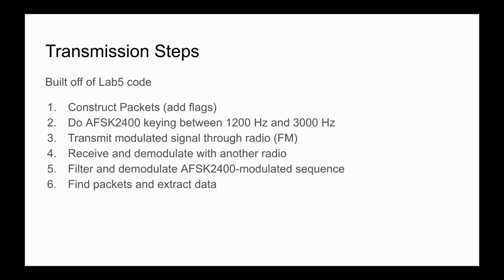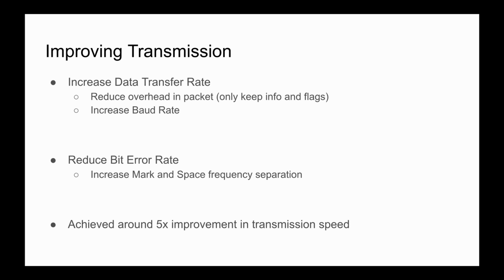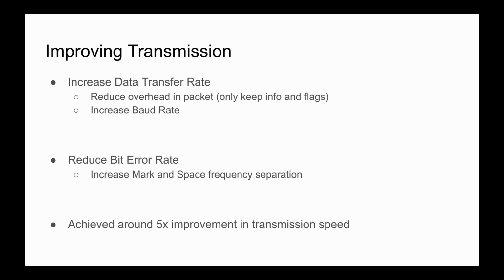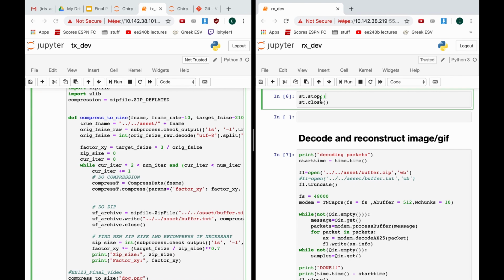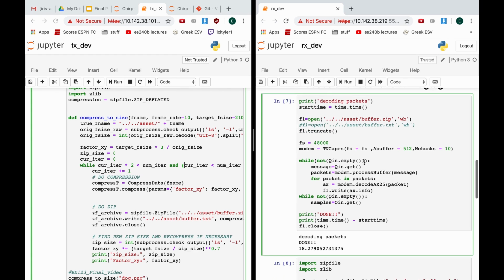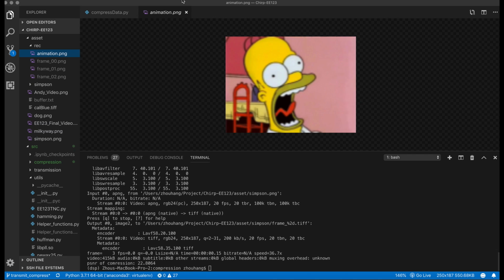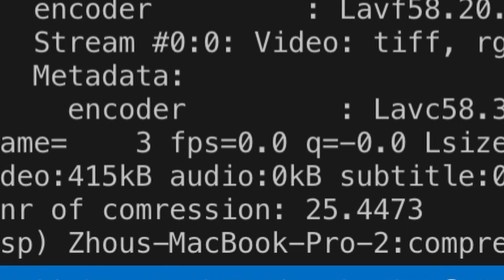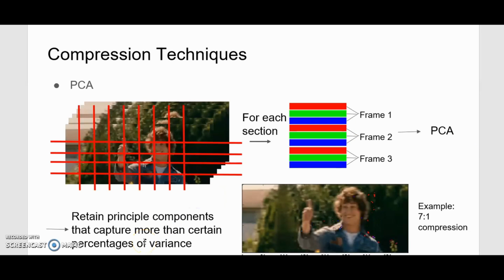EE123 Final Project spring 2019